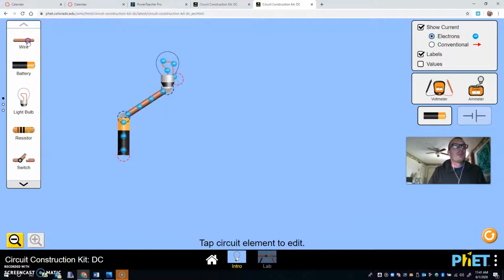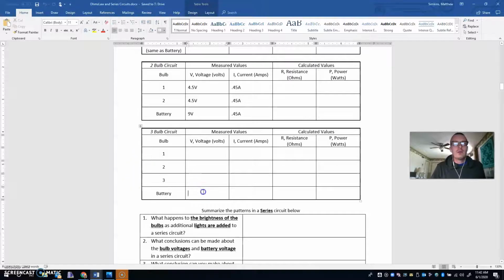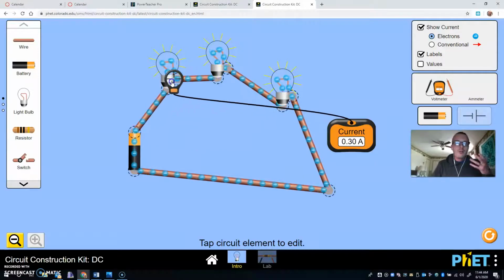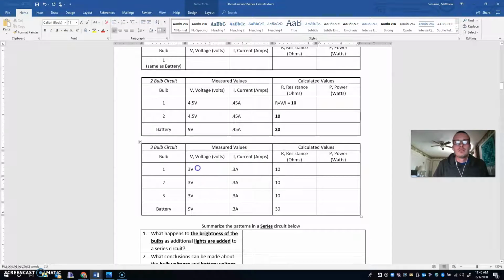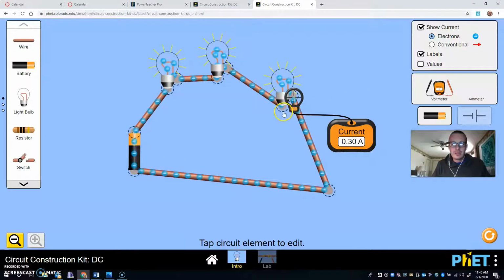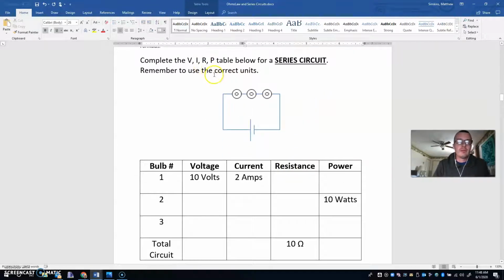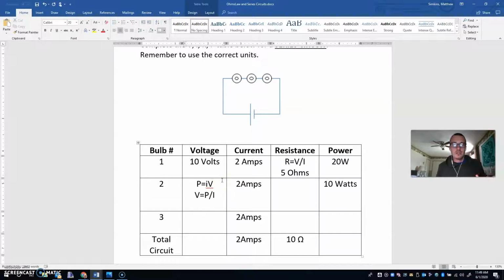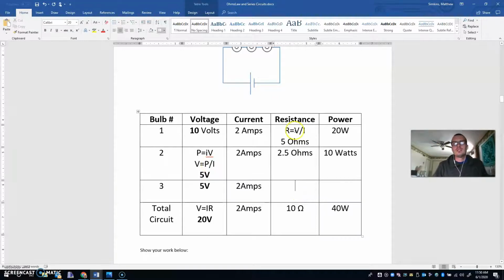Series Circuit Follow up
Watch this lesson after "ACAD Electrostatics and Electricity", and check out the assignment on Canvas for a new VIRP table.